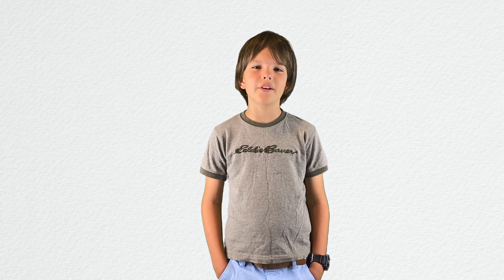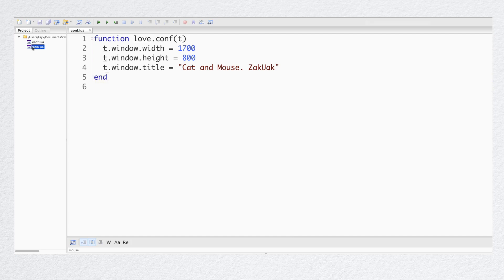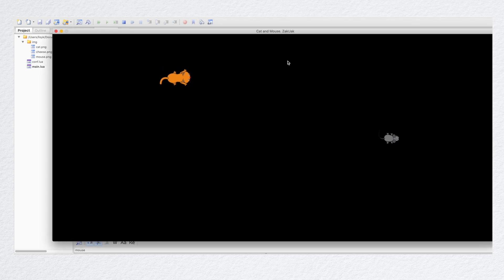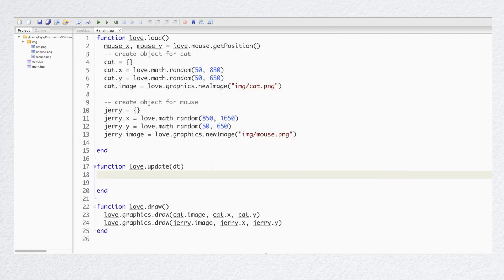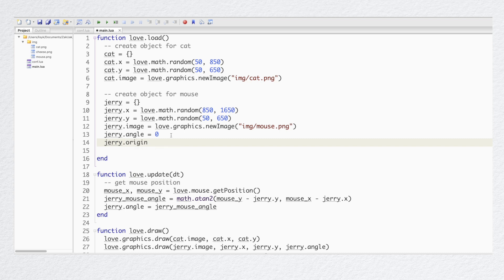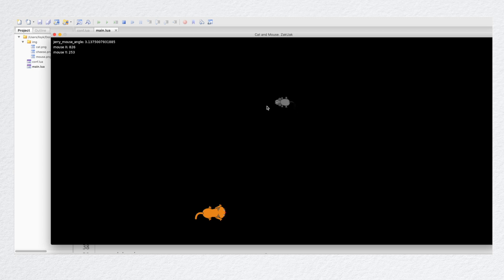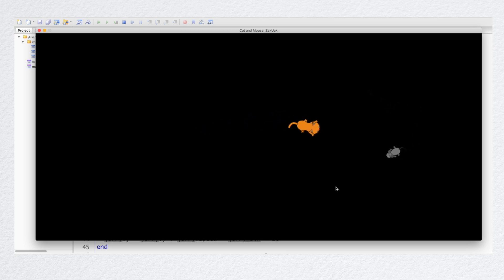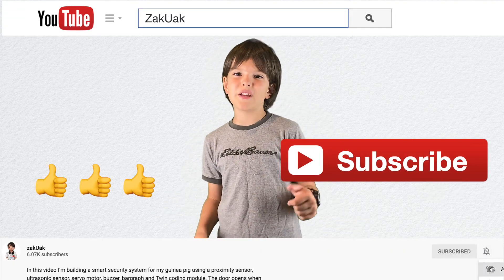BUILD YOUR FIRST GAME IN LOVE2D | LUA in under 20 MINUTES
This video is designed to teach you the most important techniques required for first game in LOVE2D and LUA. I will show the difference between two game engines: SCRATCH and LOVE2D. You will see how some really easy steps in SCRATCH need deep knowledge and understanding in LOVE2D and why math knowledge is critical in programming, how to add and use sprites, how to measure distance between two dots on the screen, how to rotate sprite in specific direction.